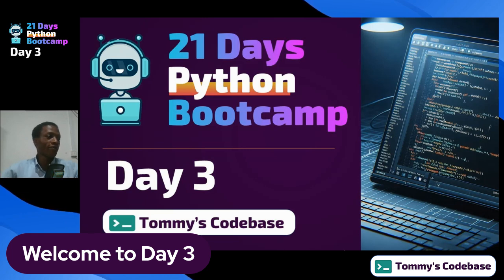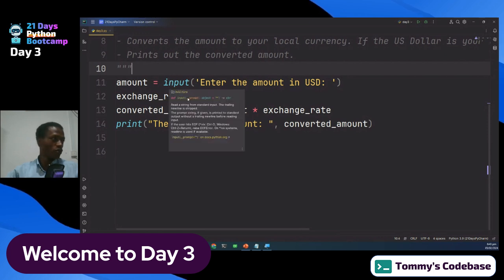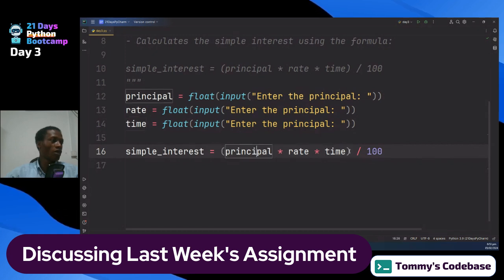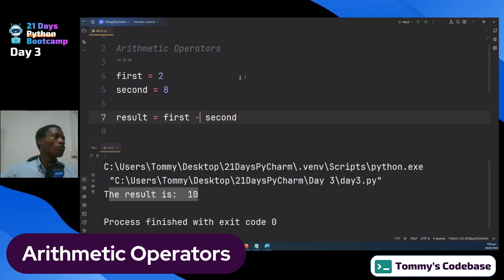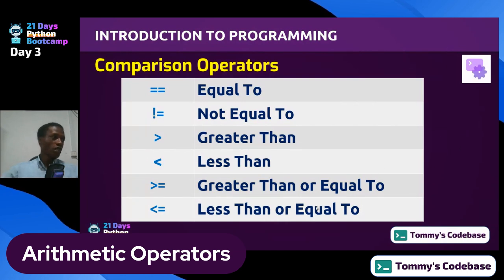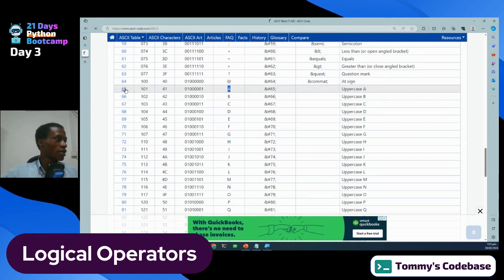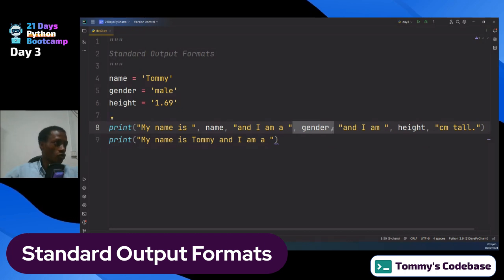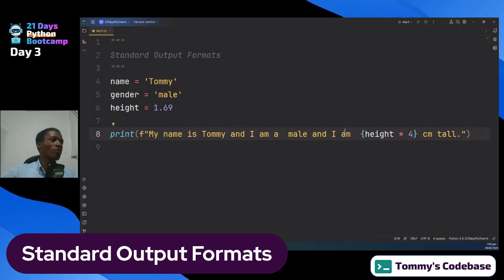Day 3 : 21 Days of Python Bootcamp [ Operators, Standard Output Formats ]😎🚀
Today's Outline
1. Going through last week's assignment
2. Operators for both logic and arithmetic
3. Standard output formats